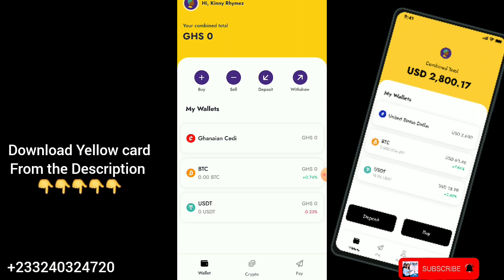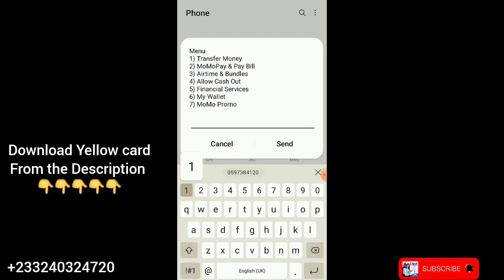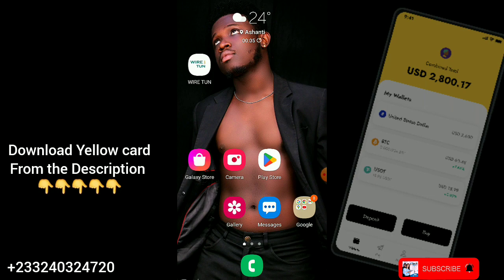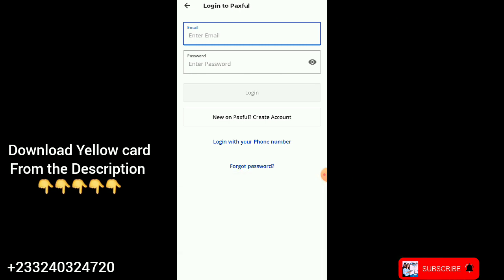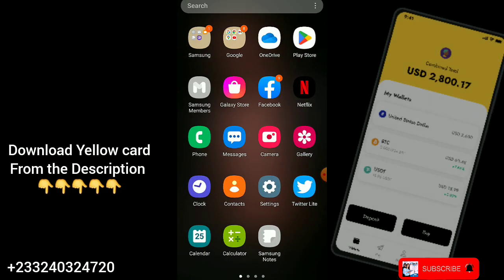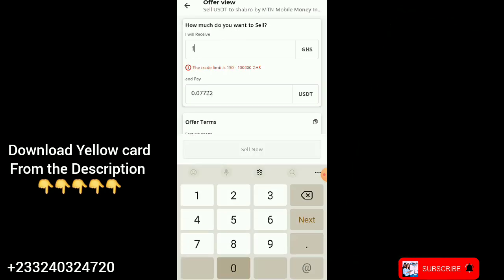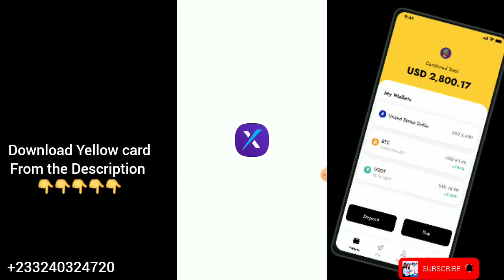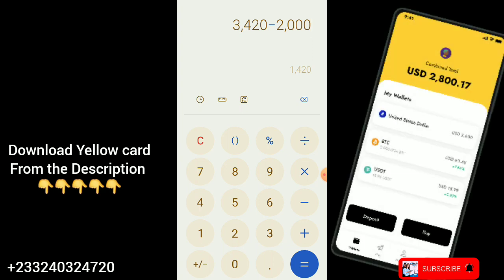New Unlimited Dollar Arbitrage | Grow 100cedis account to 1000cedis daily | @WODEMAYA share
On today's episode, I will be teaching you how to grow your 100cedis account to 1000cedis on Dollar Arbitrage in Ghana, Nigeria
and receive your money through Mobile money in Ghana. Follow this tutorial and learn how to make money online in Ghana 2023